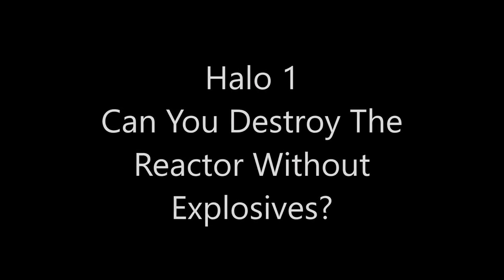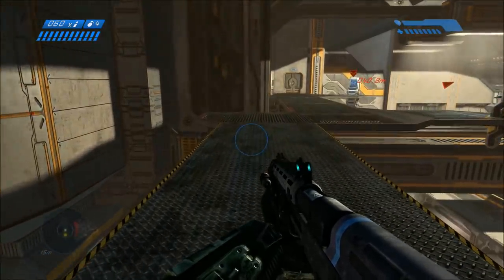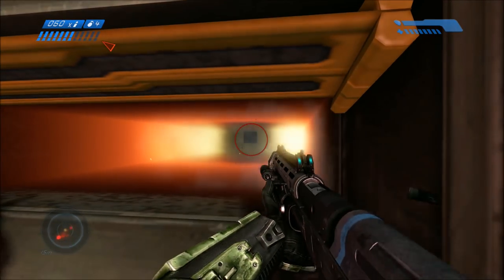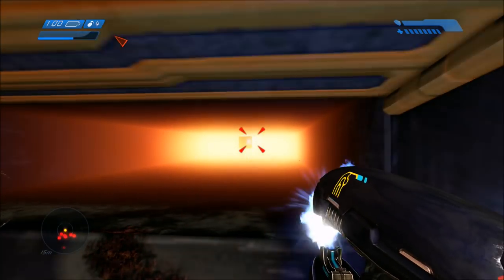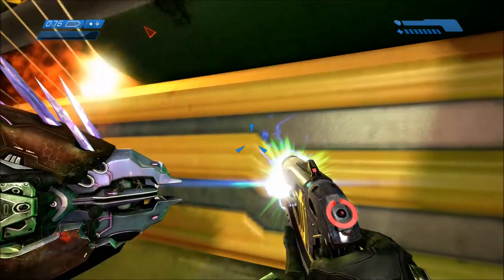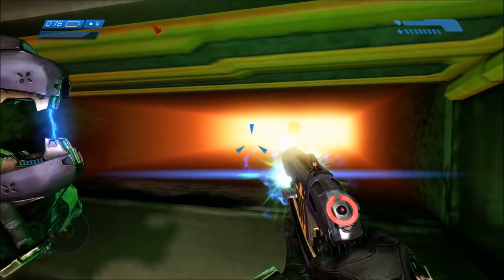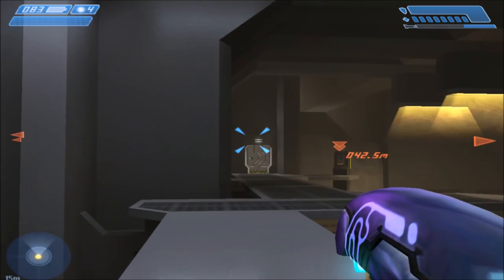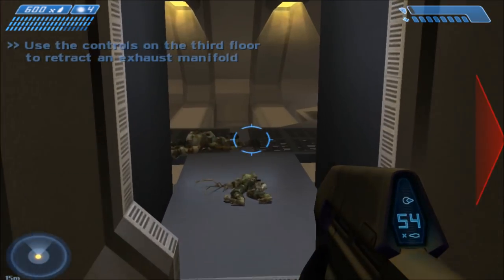Halo 1 - Can You Destroy The Reactor Without Explosives?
On the mission The Maw, can you destroy the Pillar of Autumn's fusion reactors without any explosives at all? Let's find out!